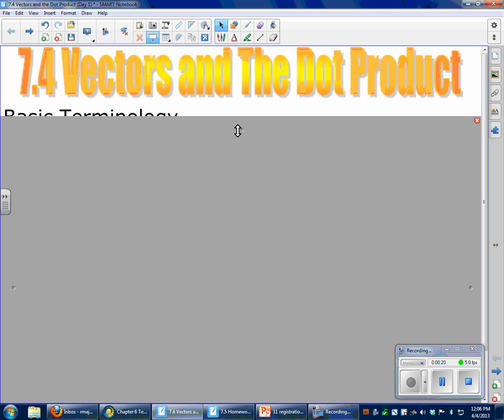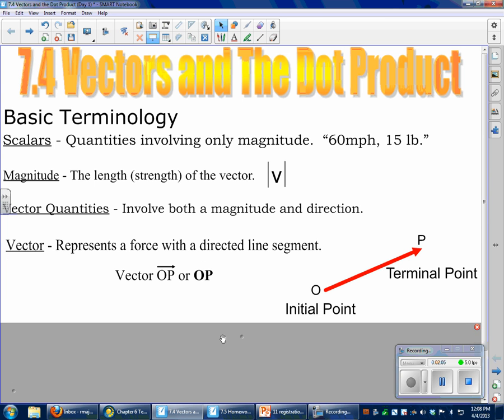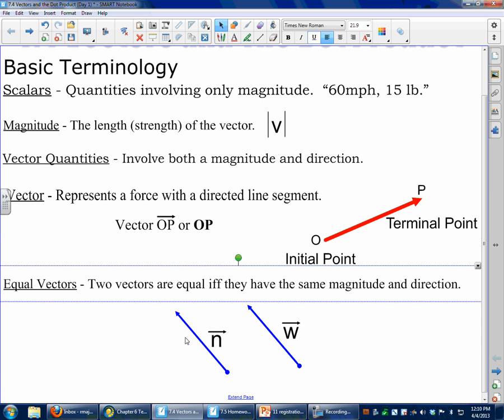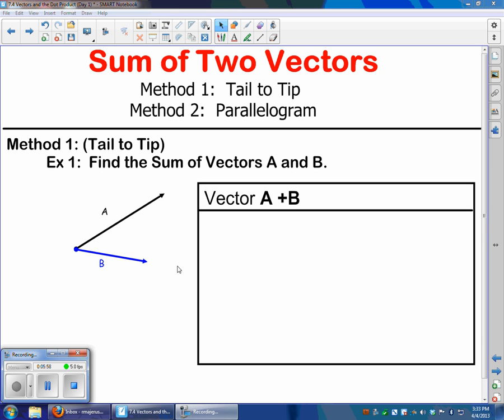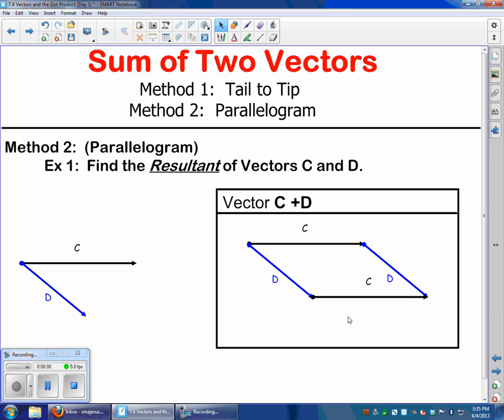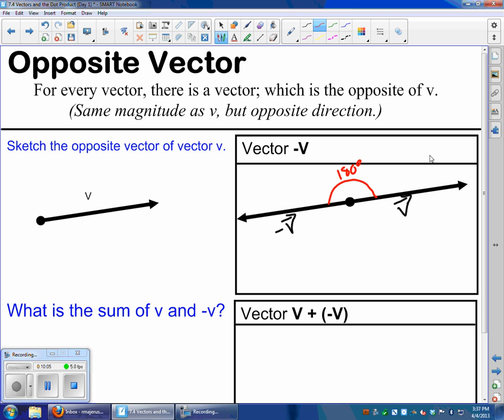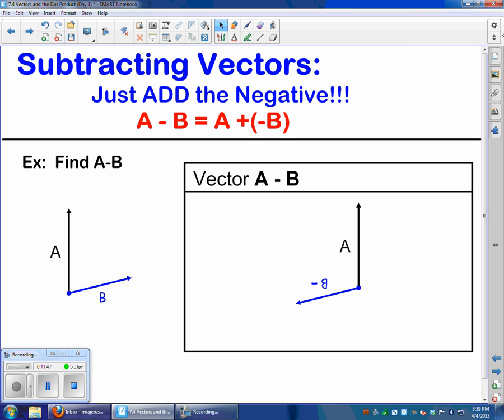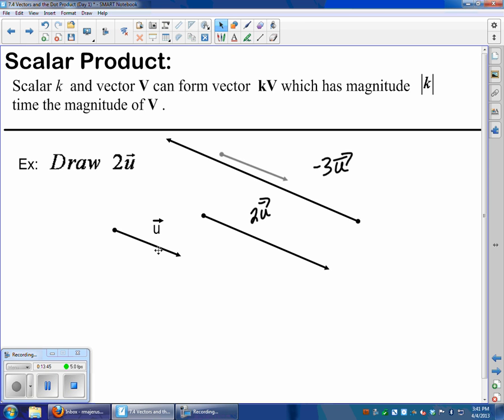7.4 Vocab and Diagrams